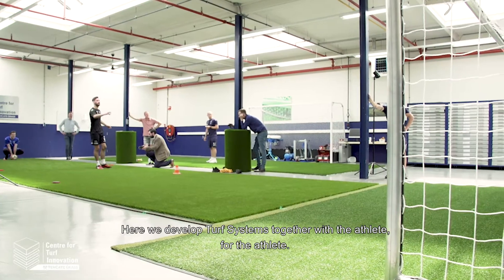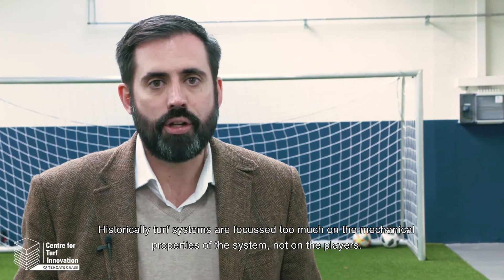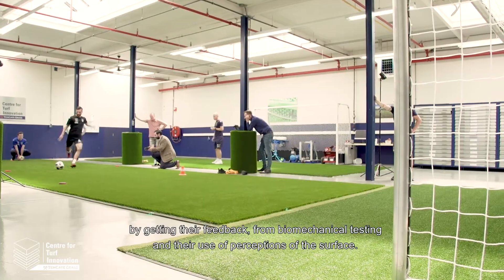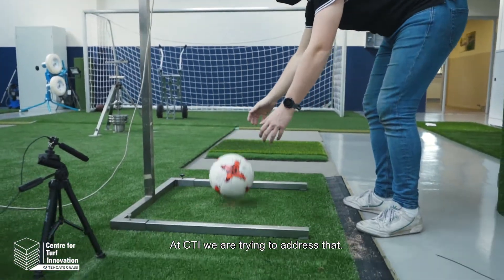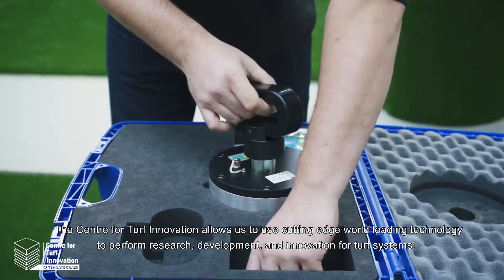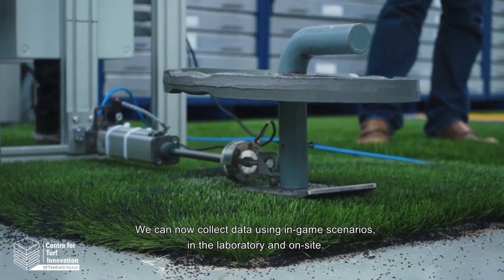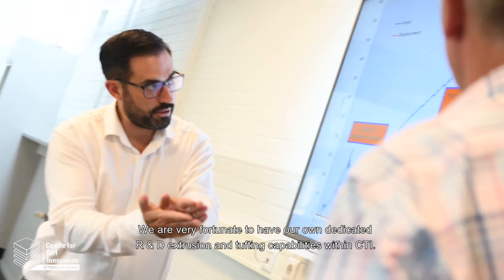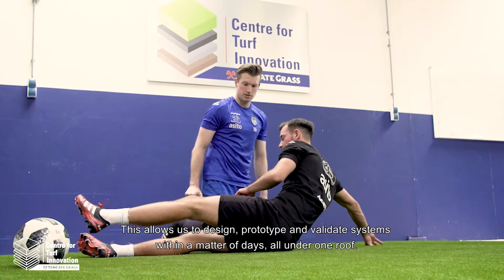TenCate Grass Centre For Turf Innovation Tour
In 2020, TenCate Grass opened their Centre for Turf Innovation in the Netherlands. There, they continuously investigate, test and develop turf system to improve the interaction between the player and the surface.